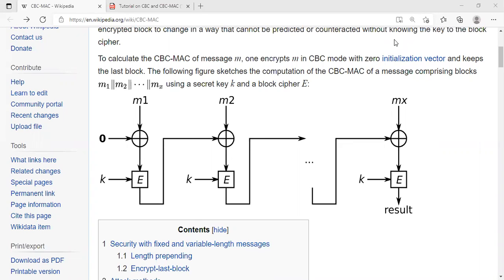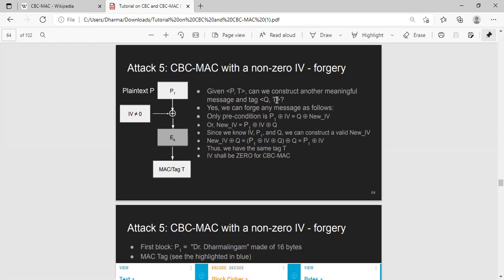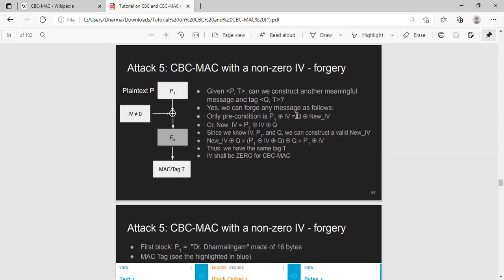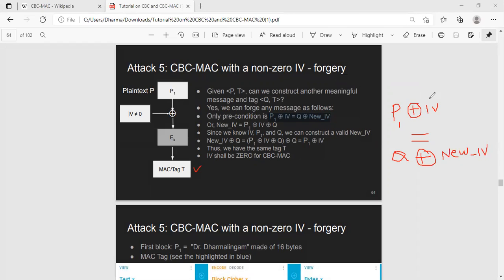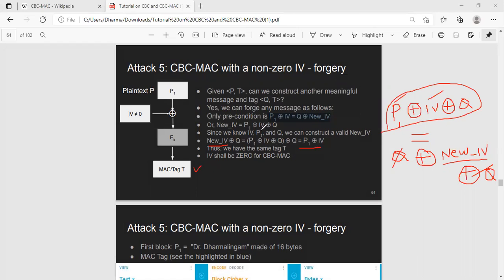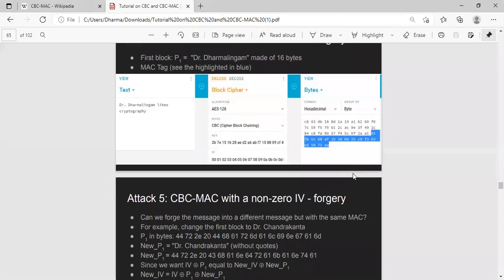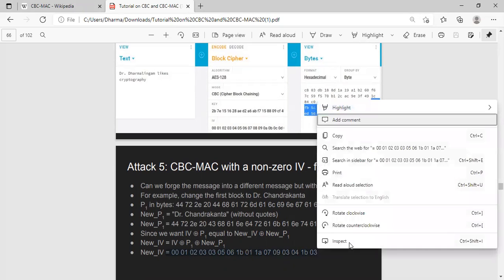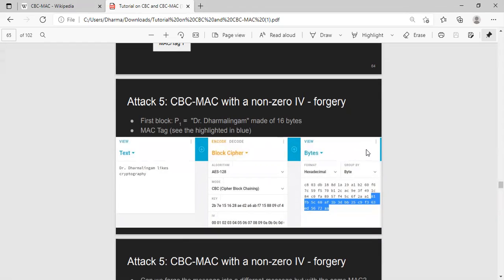CBC-MAC: Why IV shall be zero? (Part-2)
If IV is non-zero, we can perform CBC-MAC forgery as discussed.